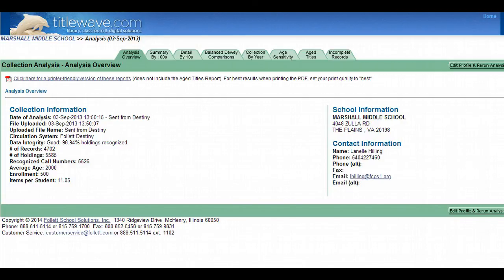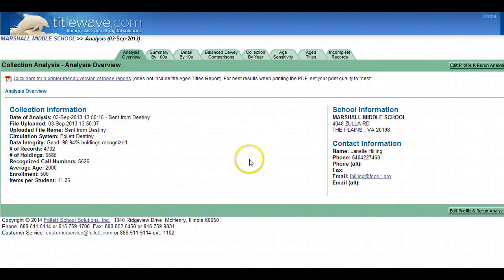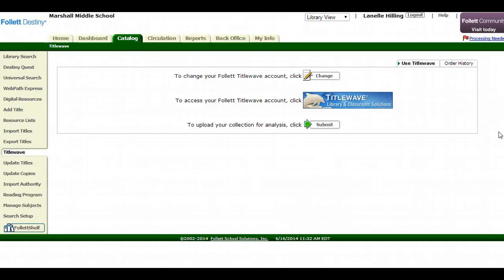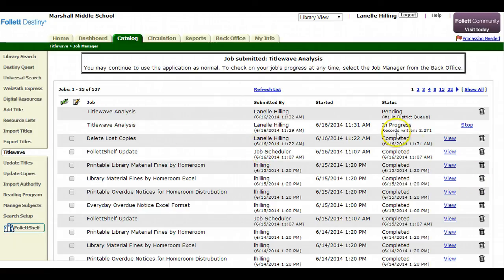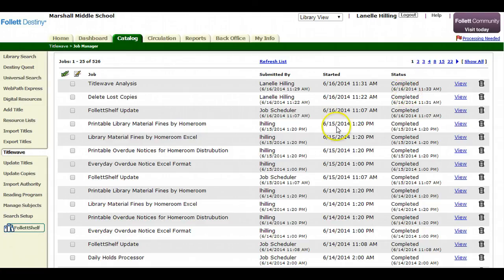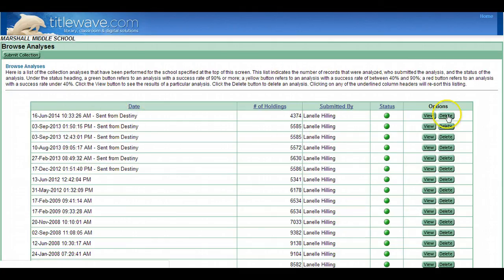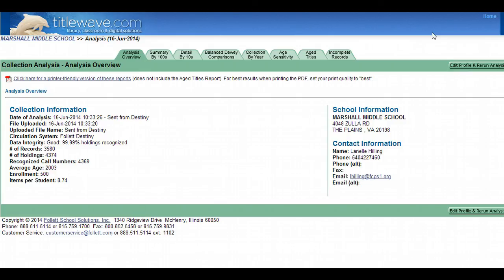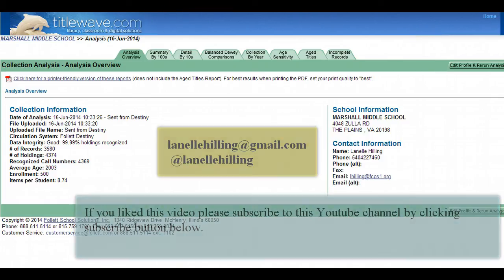Analyze collection using Follett Titlewise & Destiny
How to export your library collection from Destiny Library Managment to Follett Titlewise for free collection analysis. Screenshots of this video are available by clicking